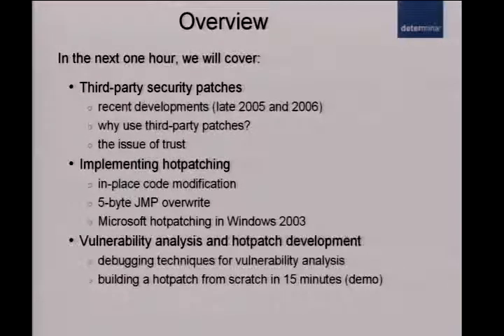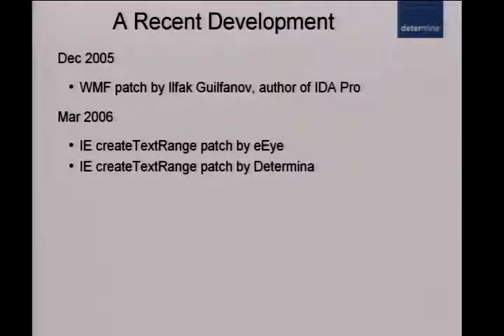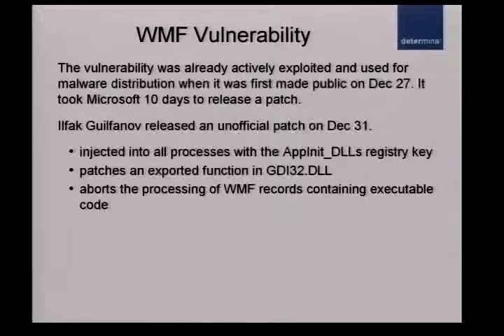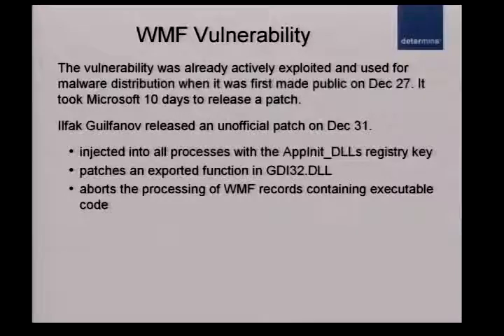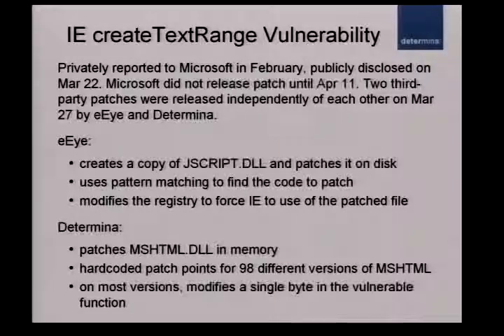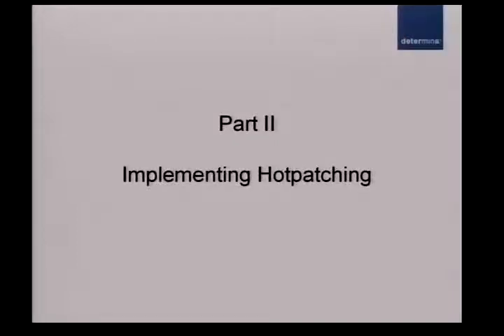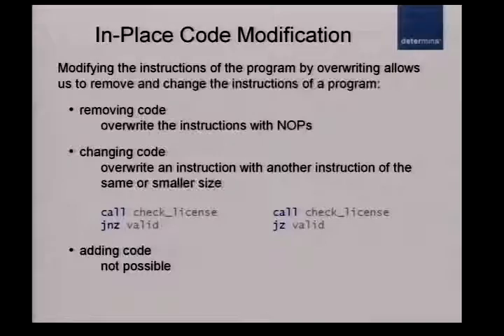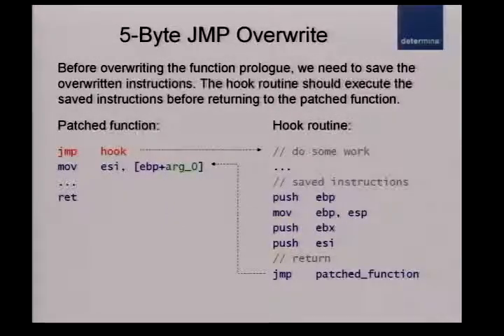2006 BlackHat Vegas V47 Sotirov HotPatching3rd Party Patch 00